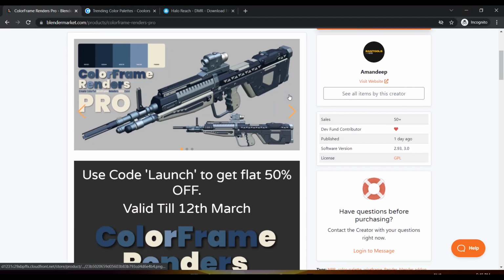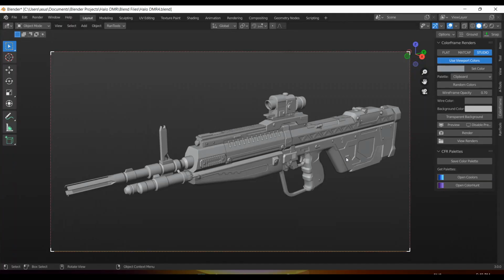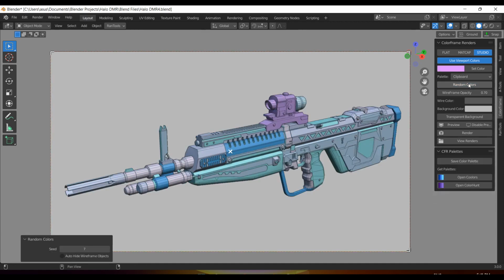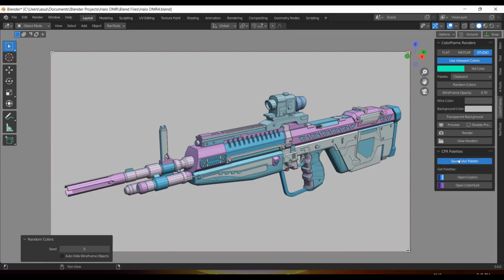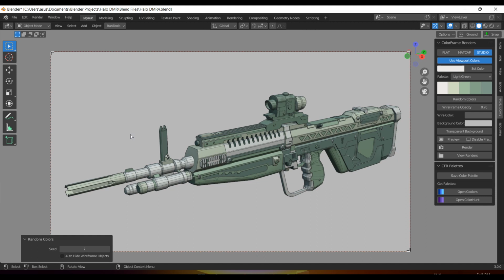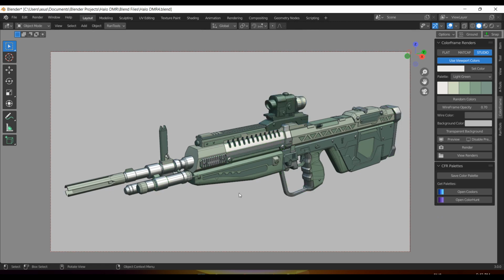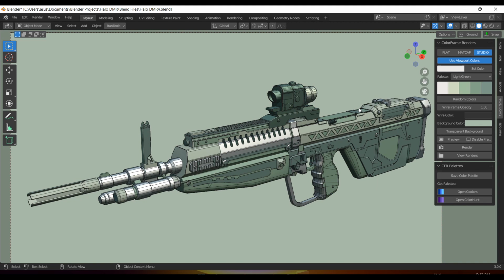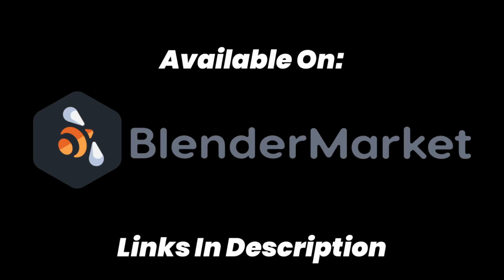Create Colorful WIREFRAME Renders in Blender | ColorFrame Renders Pro Addon | New Blender Addon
Create beautiful and colorful wireframe renders for your projects and take your presentation to the next level with the new ColorFrame Renders Pro Addon.

Get ColorFrame Renders Pro here:
Blender  Market:

Get my All-In-One RanTools (and P-Cutter) addon here:
Gumroad :